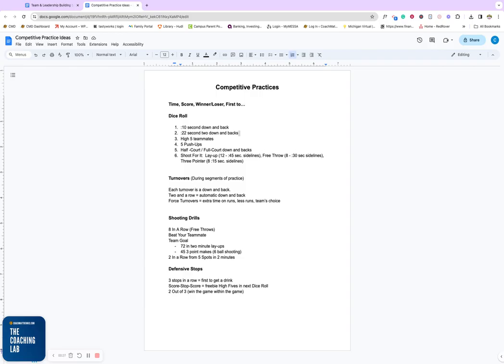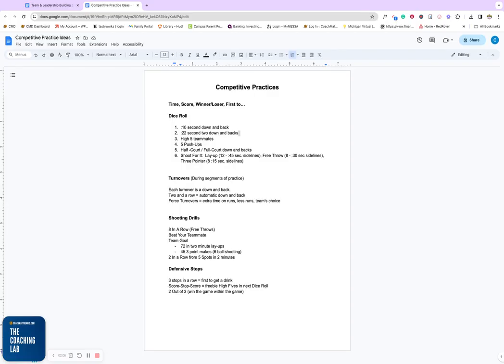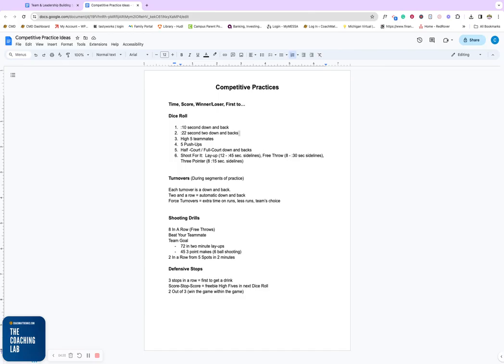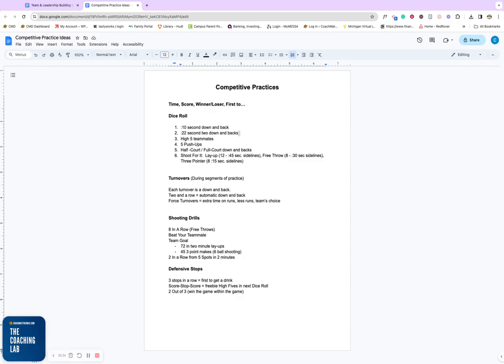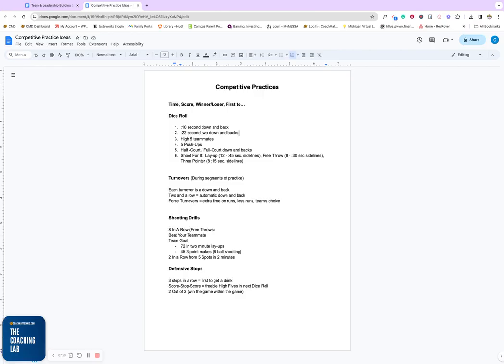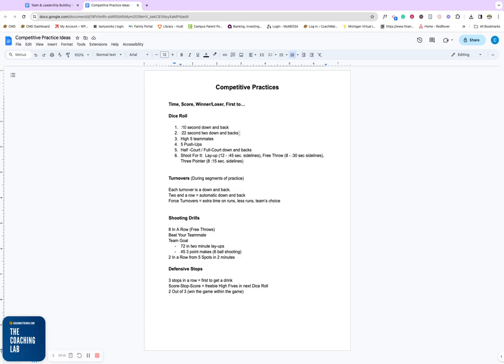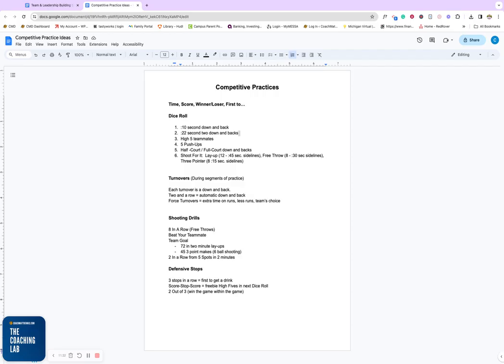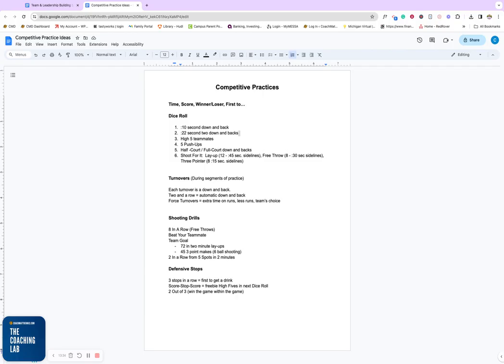Competitive Practice Ideas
For the best basketball coaching resources join the Coaching Lab